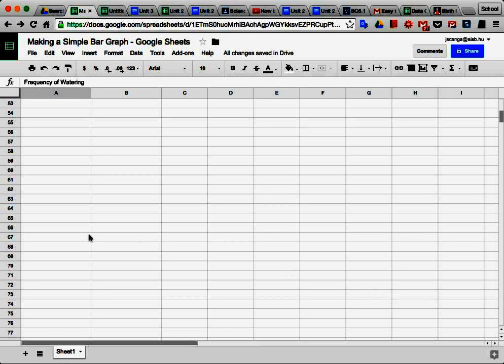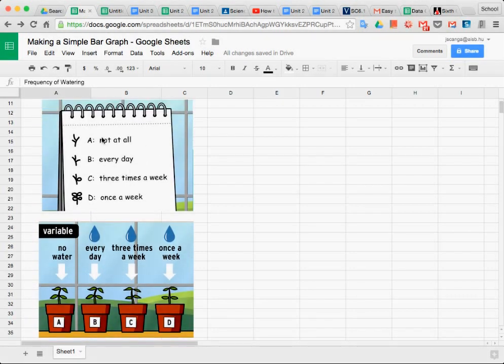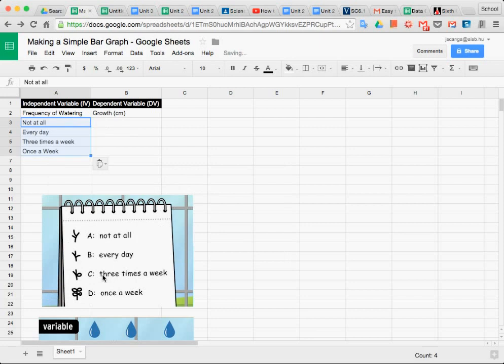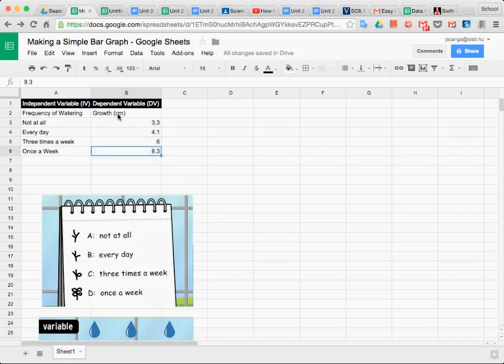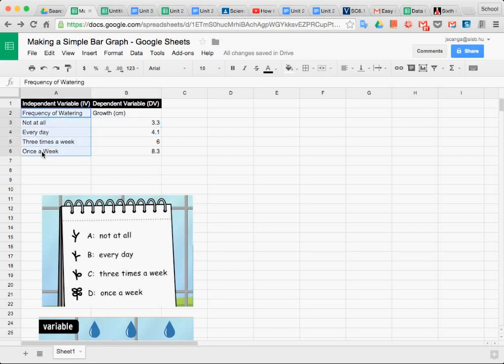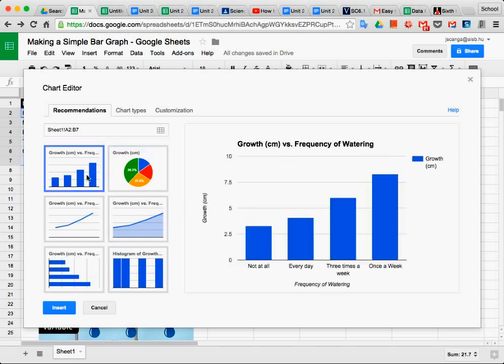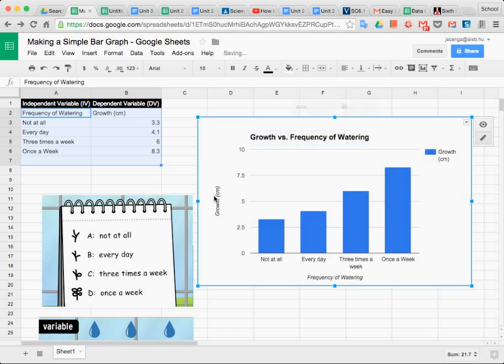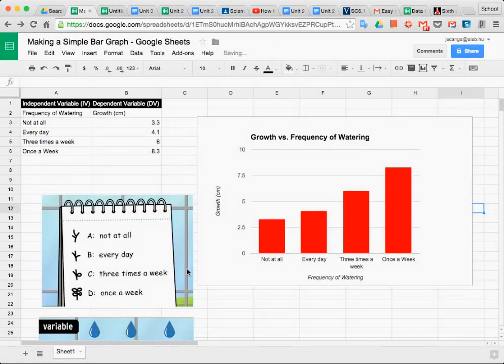How to Make a Simple Bar Graph - Google Sheets